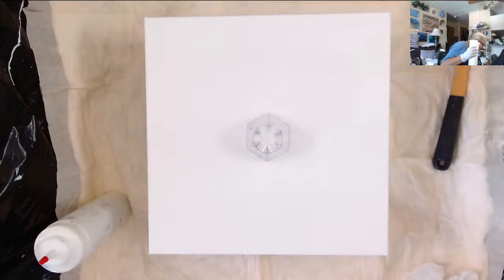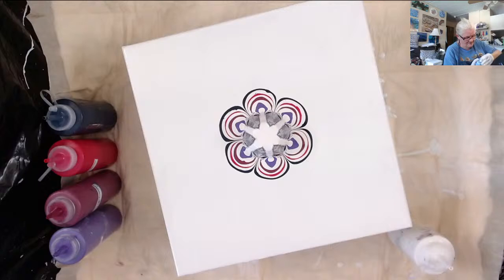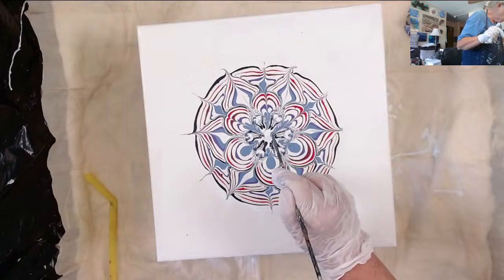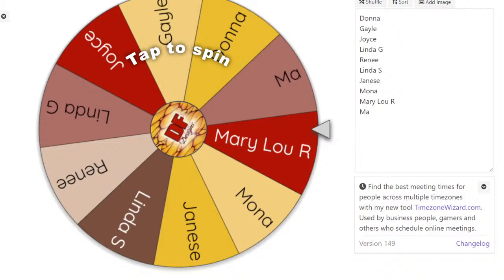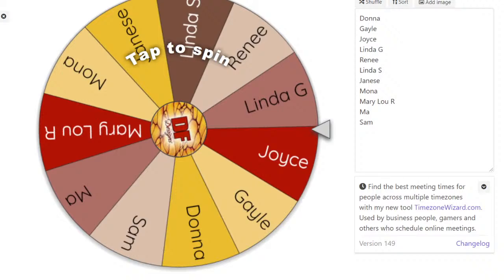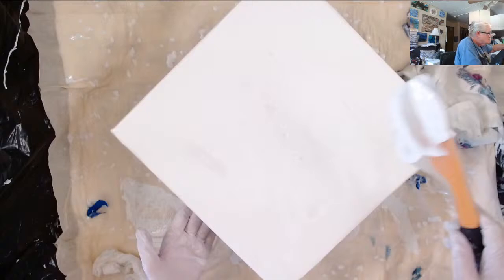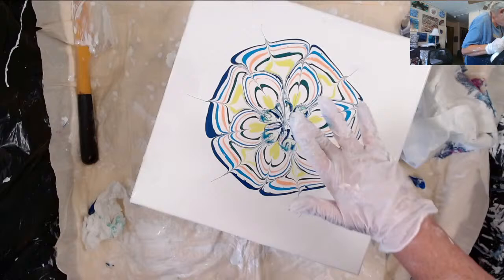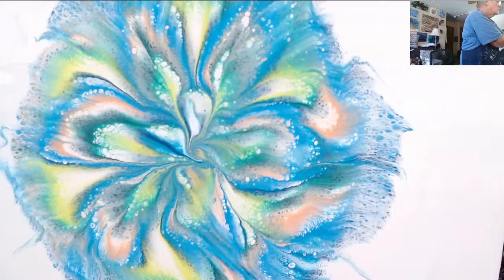Fiona Flowers Beginners Tutorial | Acrylic Pouring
Today's live is some Fiona Flowers on a bigger canvas (14"X14") because I found bigger napkins.  Let's see how the napkins perform. This is, also, a beginner's tutorial.  Winner must be present to win and is responsible for shipping. Fiona does such lovely flowers but us in the USA have a hard time accessing her products she gets in Europe, so I have found the right combination for us here in The States.

I go live every Sunday at 12 noon CST doing acrylics and I do giveaways in the chat.  Every Tuesday, I go live at 6 PM CST.

Colors & Materials Used:
14x14 Inch / 6 Pack Stretched Canvas
BloominGoods Linen-Feel Dinner Napkins (17" x 17")
Artist's Loft Flow Acrylic, White ) Base coat
Amsterdam Standard Series Acrylic Titanium White
Vallejo Pearl Medium
Amsterdam Greenish Blue
Amsterdam Brilliant Blue
Amsterdam Phthalo Green
Amsterdam Greenish Yellow
Amsterdam Naples Yellow Red
Amsterdam Prussian Blue Phthalo
Amsterdam Primary Magenta
Amsterdam Caput Mortem Violet (Blicks)
Amsterdam Ultramarine Violet
Amsterdam Greyish Blue
Flood Floetrol
Flood E B Emulsa Bond
Pouring medium is 16 ounces Floetrol and 4 ounces Flood E-B Emulsa Bond.   This makes 20 ounces of PM.  Paints are mixed 2 parts PM to 1 part paint
Pearl White is mixed 1 part paint, 1 part pearl medium and 2 parts pouring medium.  All paint mixes have tiny amounts of water added for consistency. Base coat is thinner than the other paints.

Fan mail:
201 N. Water Street Apt. 415